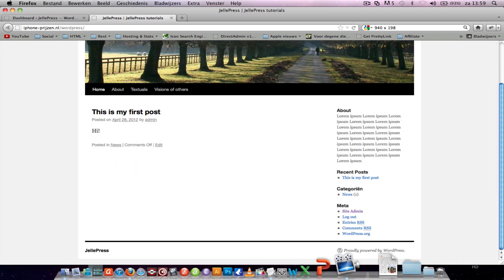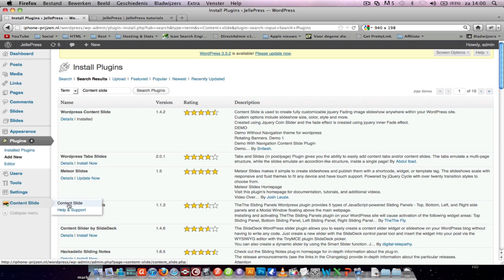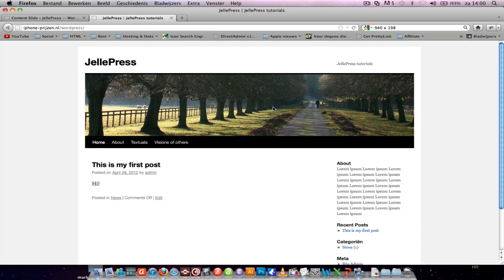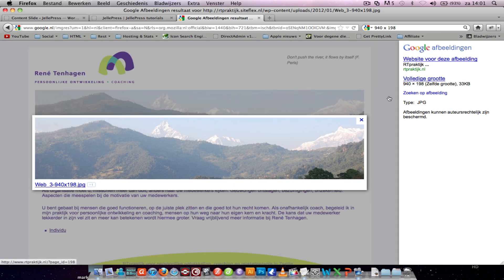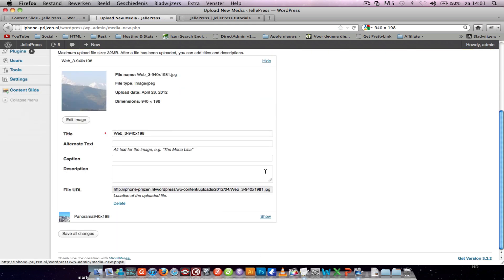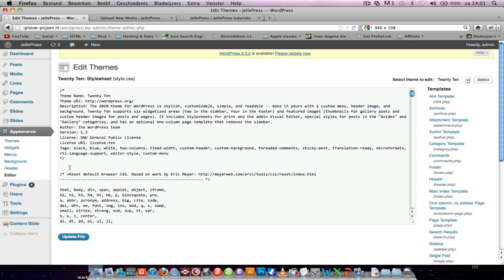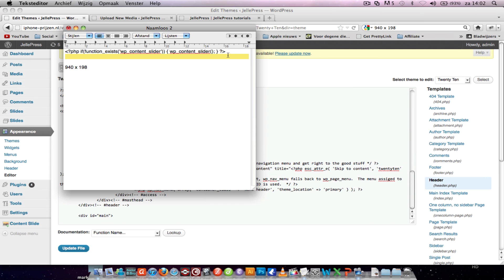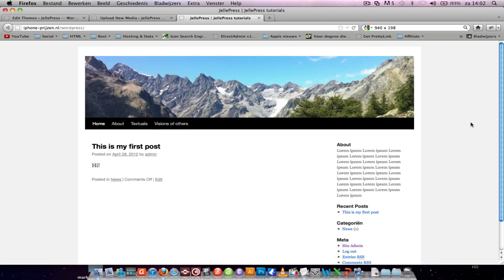How to create a header slideshow in WordPress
My first Wordpress tutorial about a slider in your Wordpress header. I'm sorry for my bad English.

Code to activate ContentSlide:

and have a look at step 5. That code is the code you should use to activate the slider.